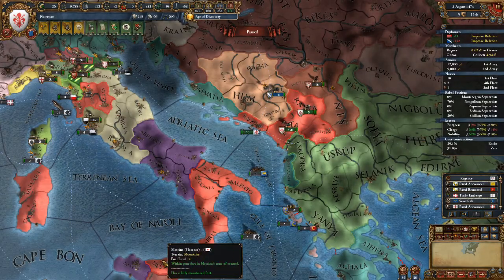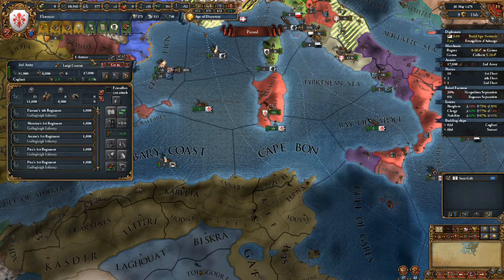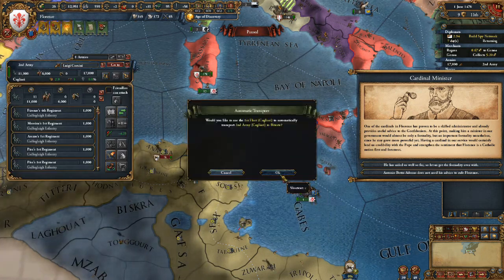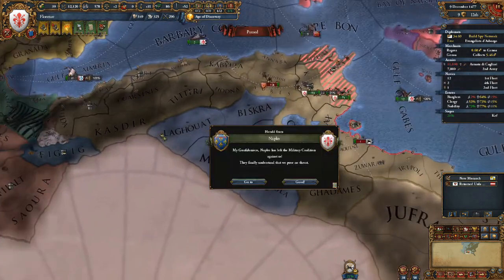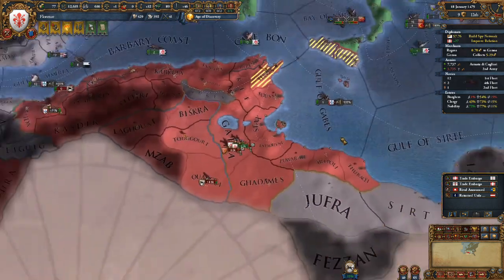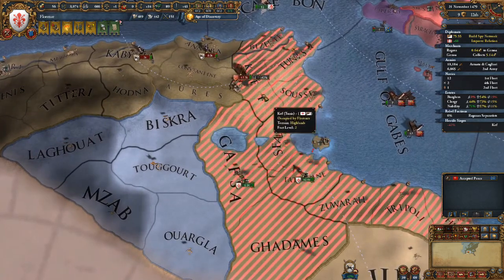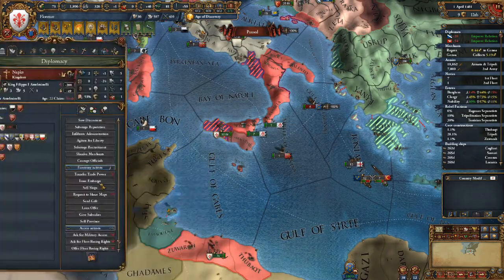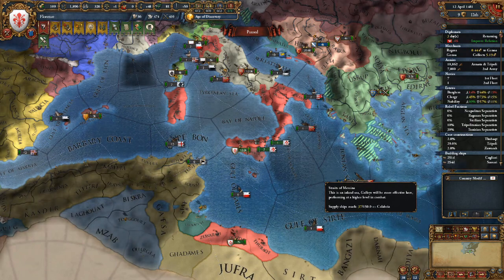Tunisian Affair - Restore Roman Empire Hard Part 4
Welcome back! In part 4 we deal with the aftermath of our Balcan adventure and decide to take a break from all this plotting, scheming, warring.
So we go for a nice holiday in Tunesia, but the locals aren't happy about it.
Ask me questions or comment on strategical options, I'll take them into consideration when continuing the run.